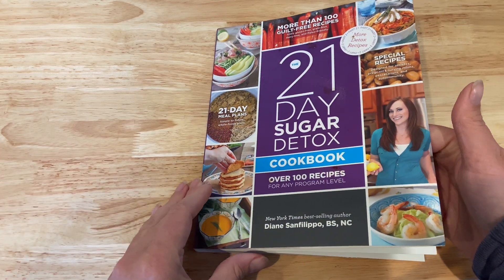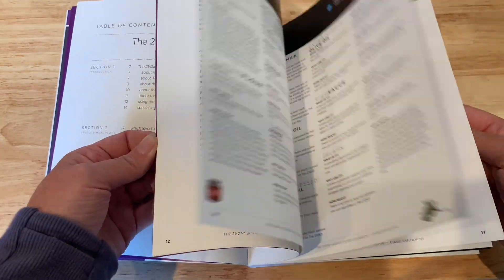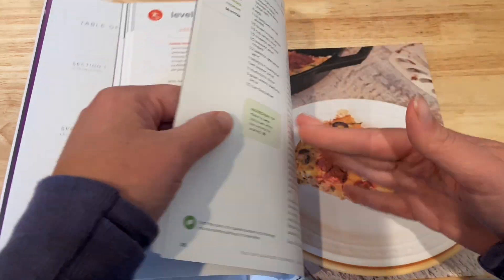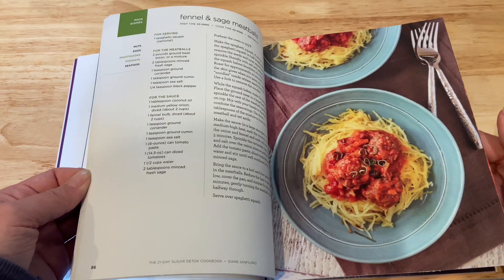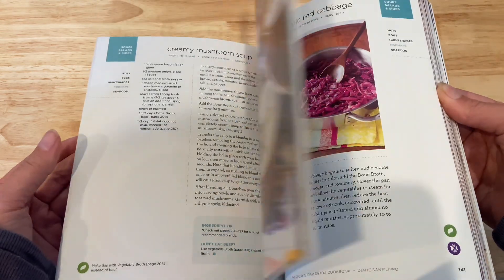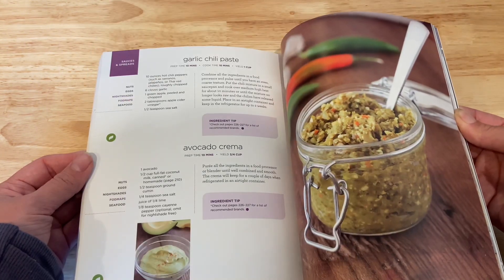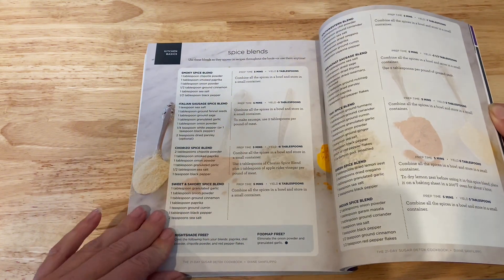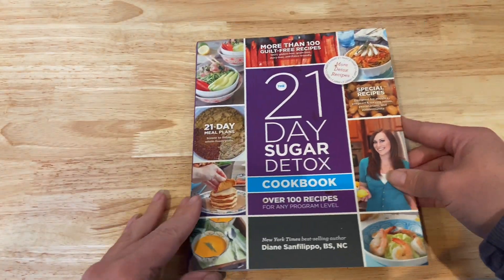The 21 Day Sugar Detox Cookbook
21 Day Sugar Detox cookbook